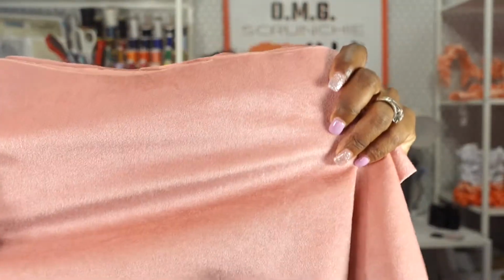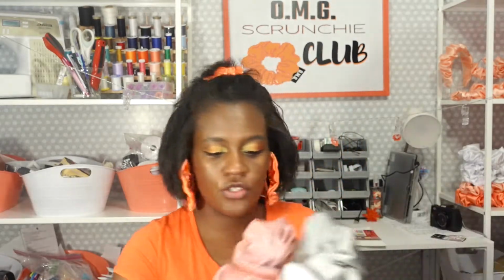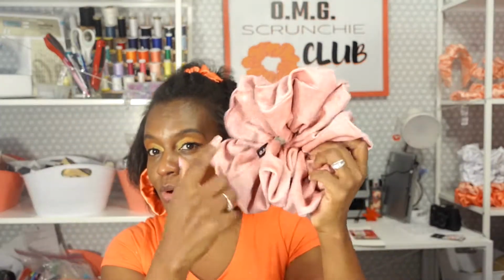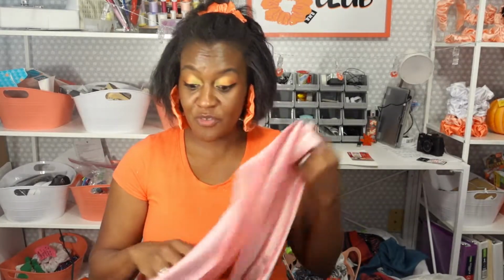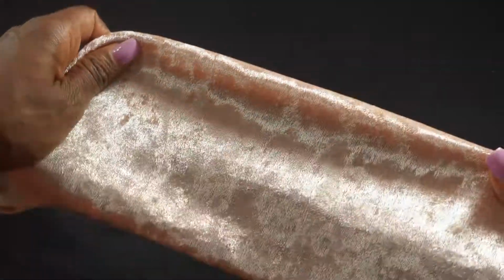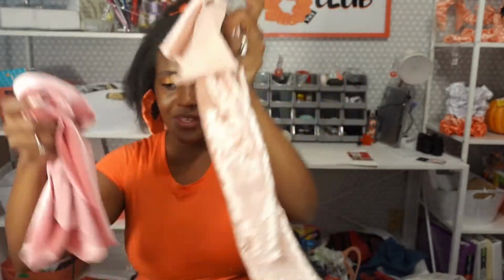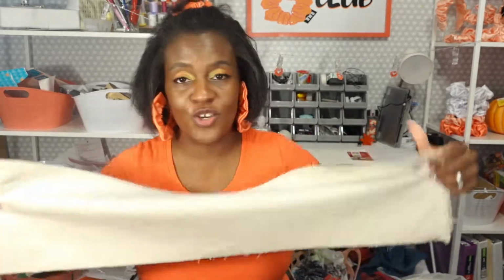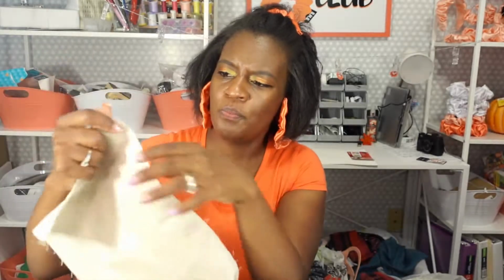Different Types of Velvet | Making Velvet Scrunchies | Scrunchie Fabrics | Must Watch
Wondering what types of velvet to use for your scrunchies. Look no further I will give you some suggestions based off some of my favorite velvets.